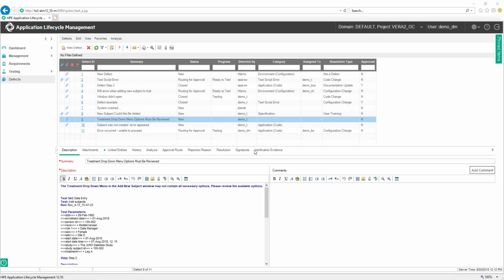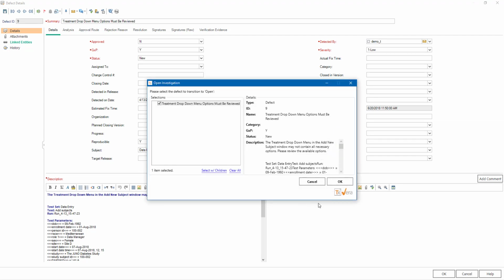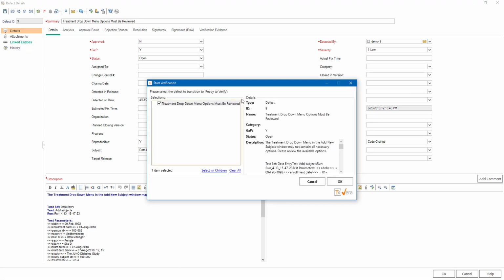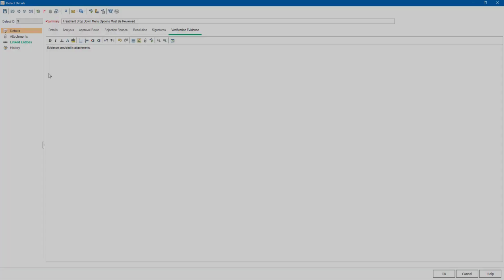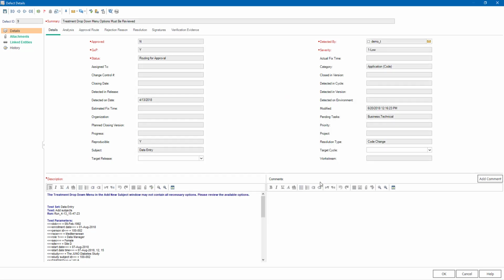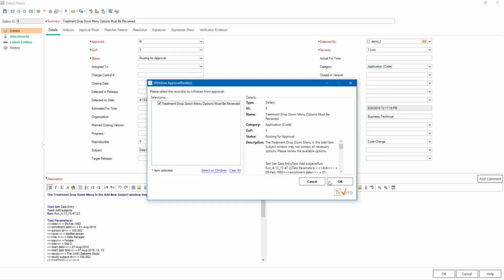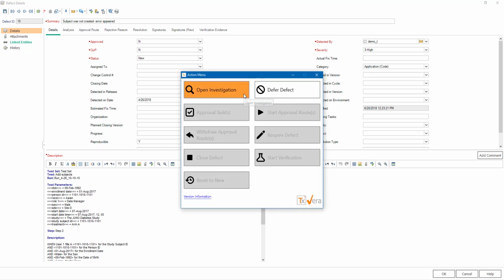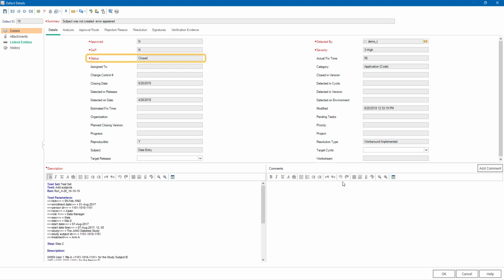Tx3 VERA with MicroFocus ALM - Resolving Defects